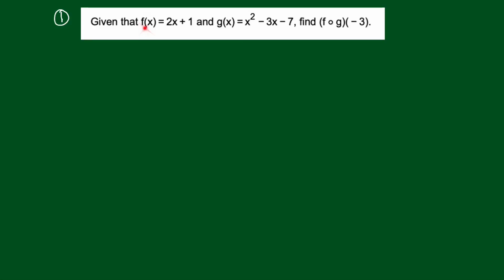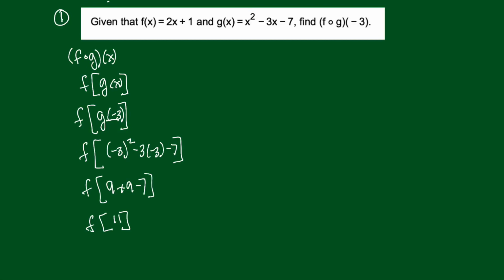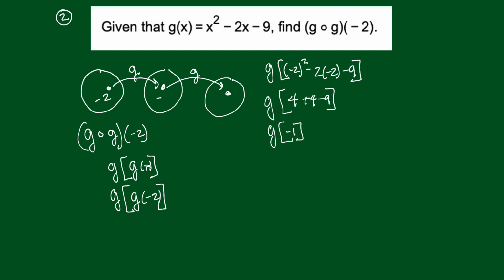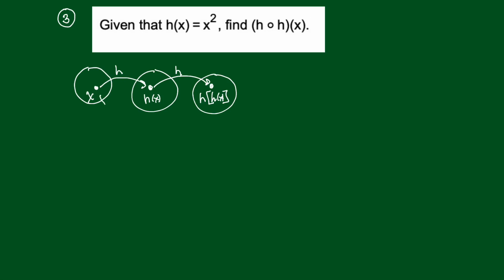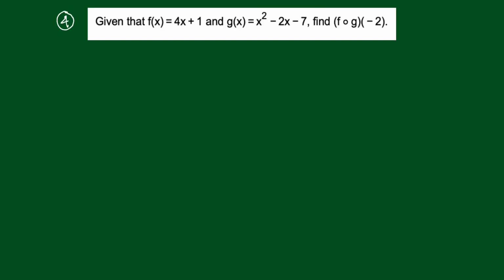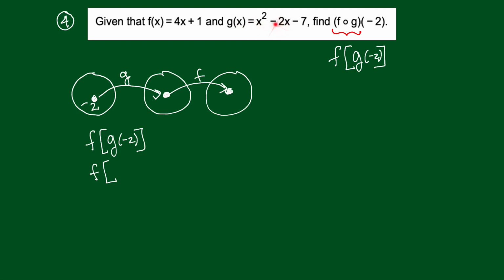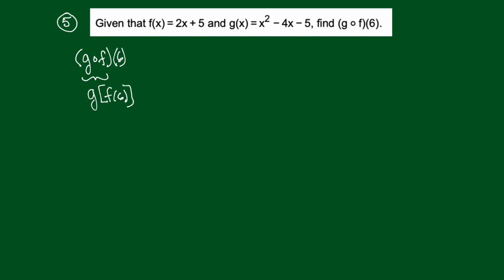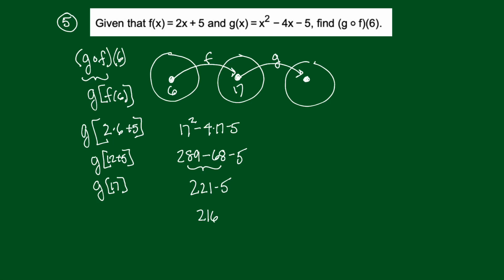18 HW Problems 1-5